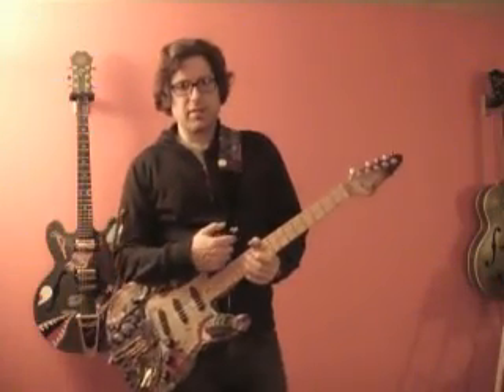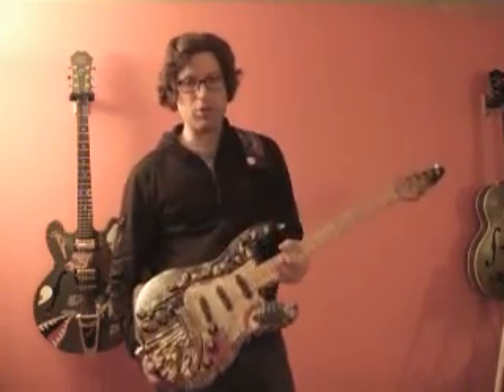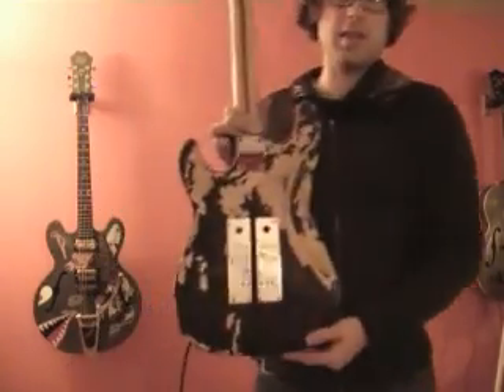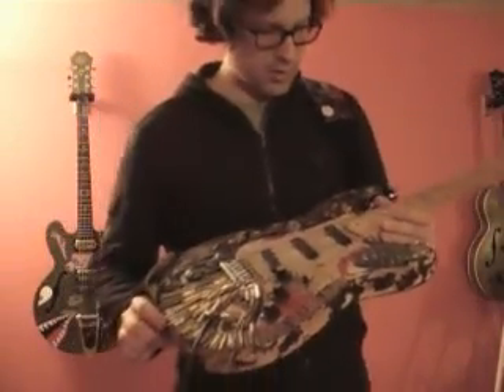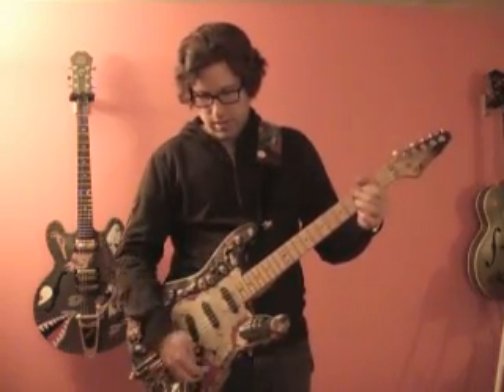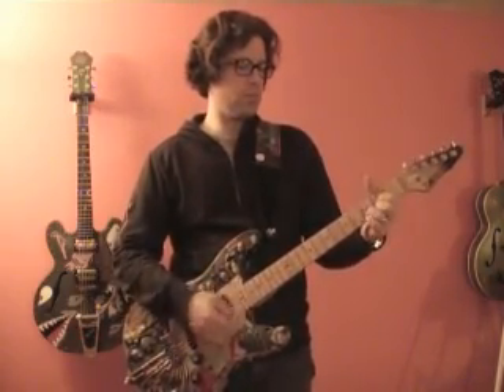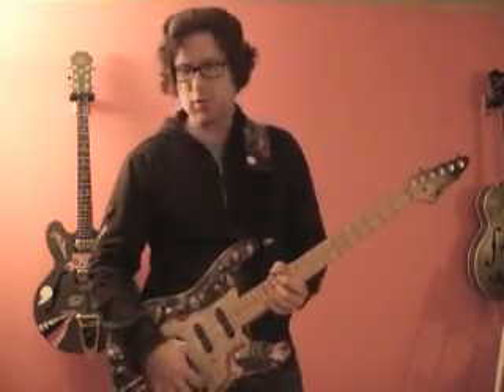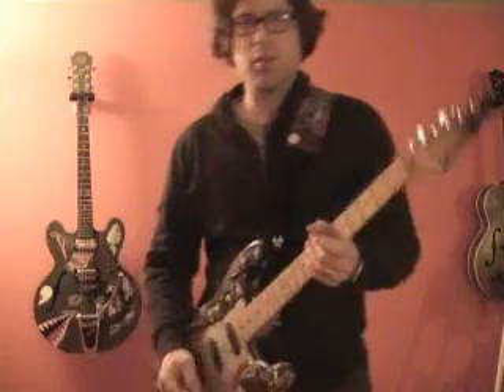Zombie Apocalypse electric guitar Seymour Duncan Blackouts travisstevensnerdcrafts.com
This guitar is a renovation I did of a nice solid Strat-copy. Clearly, it is along the lines of the rise of the undead. It features:

COSMETICS: carved zombie breaking through a barricade, real bullet casings, a fake grenade, gore-spattered pickguard, bullet shell position marker inlays, apocalyptic headstock, overrun facility door backplate (with lurking zombie), distressed finish

WOOD: maple neck, 3 piece solid wood body (alder or ash), maple trem blocks

HARDWARE: blocked tremolo, new active Seymour Duncan Blackout singles, shielded cavities, locking Fender tuners, mini toggle switch to activate jumpers on back of Middle and Bridge pickup (signal boost)

Buying this guitar would probably be the best way for you to show your willingness to fight the zombie hordes AND rock the undead... kind of like a post-apocalyptic Buckaroo Bonzai. The question is, what happens to Jeff Goldblum in the zombie apocalypse- does he succumb to the legions of the undead, or does he choose to permanently join your band?